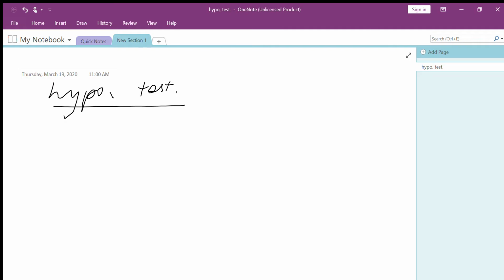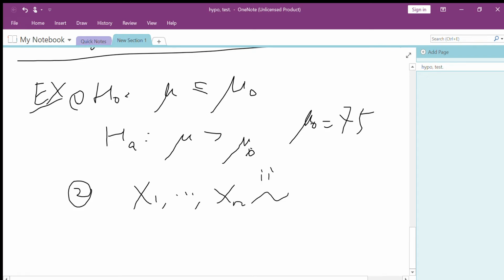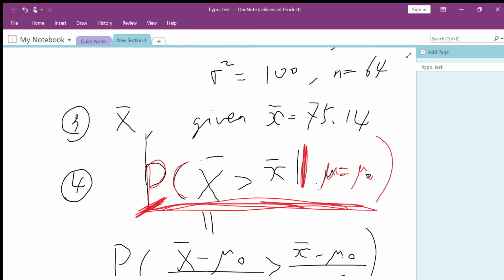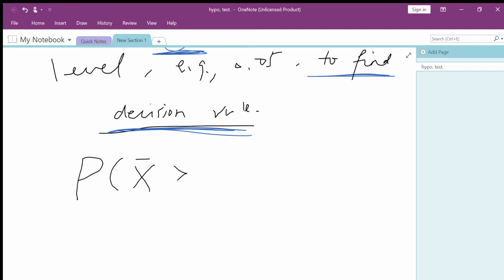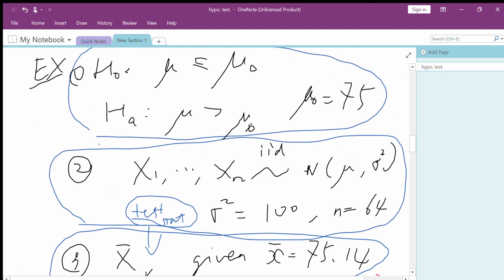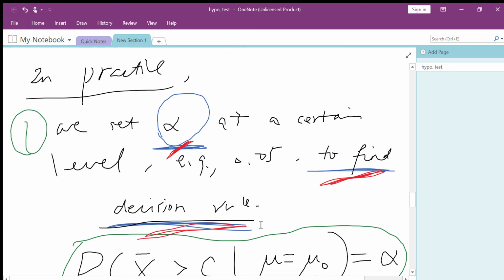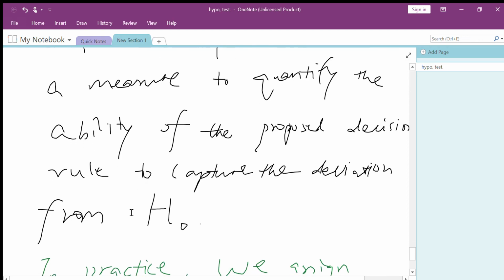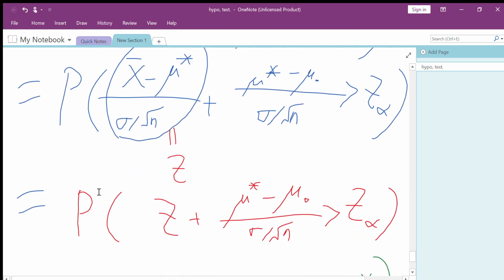elements of hypothesis testing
Video 1 for elements of hypothesis testing.